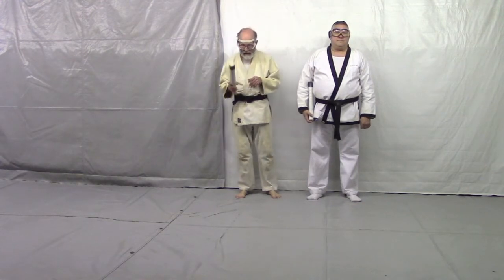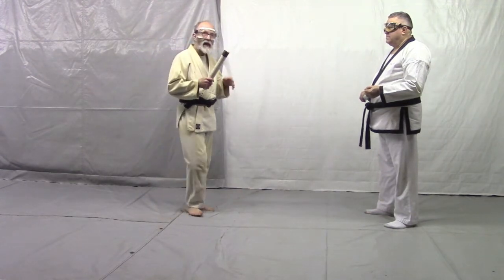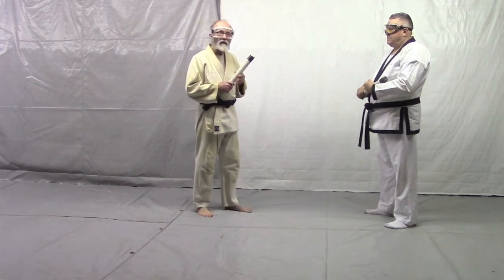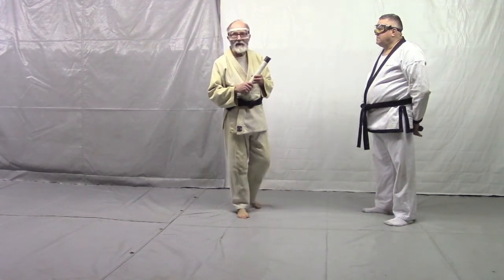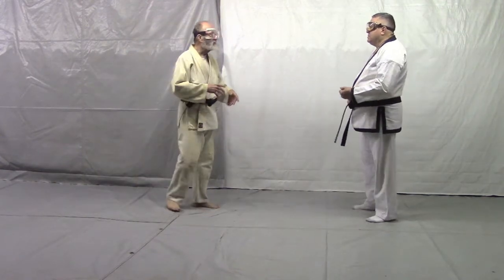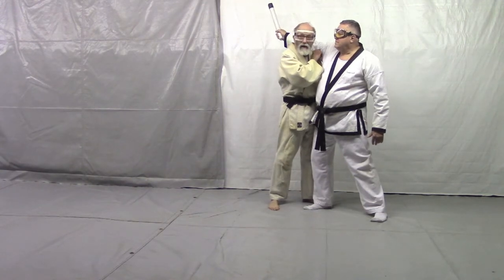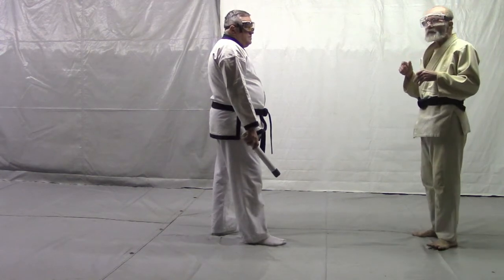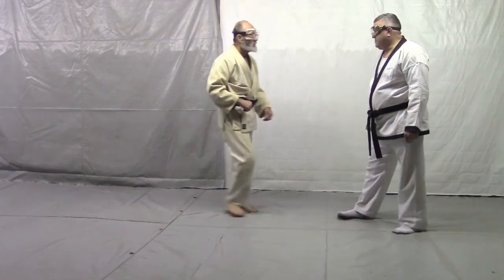Aikido: Yokomen Uchi Shomen Tsuki Reflexes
The attack is a circular cut to the side of the head. The defense is to step in right beside Uke while using Shomen Uchi as a reflex control and then stab Uke in the throat. Empty hand we have the stabbing hand go over Uke's head for the throw. There are times when this move is very useful.